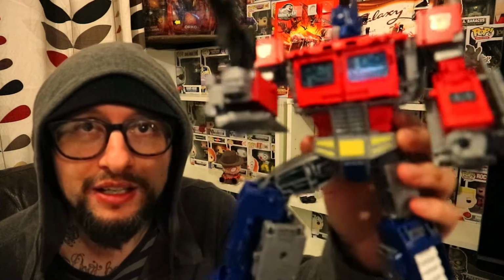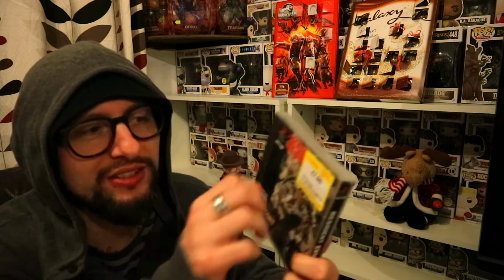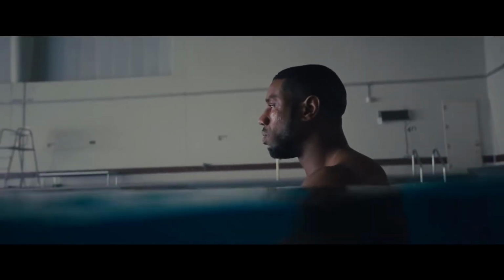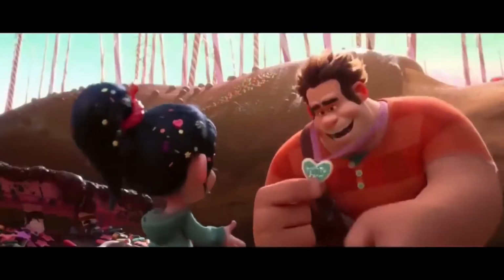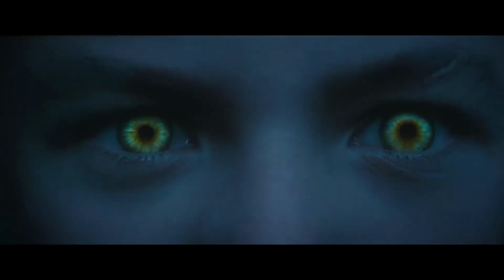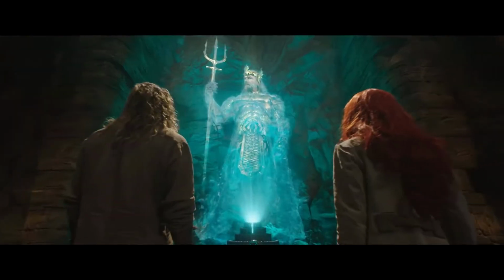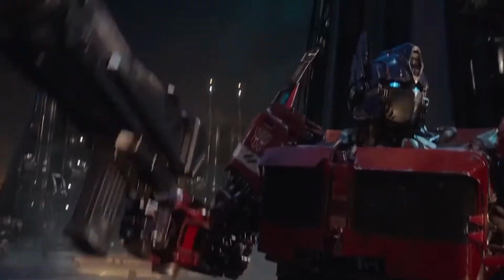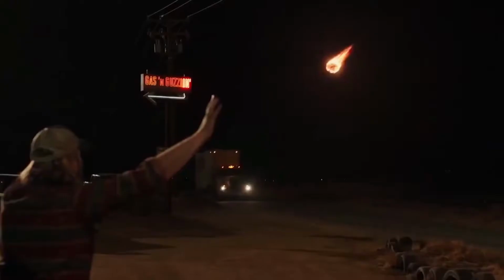My December Favourites 2018 : Video Games, Funko, Toys, Movies, Netflix and Youtuber Shoutout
Hey guys it is that time again where I recap on the month of December on the channel and other things I have enjoyed during the month.